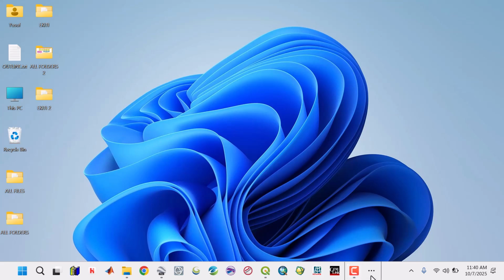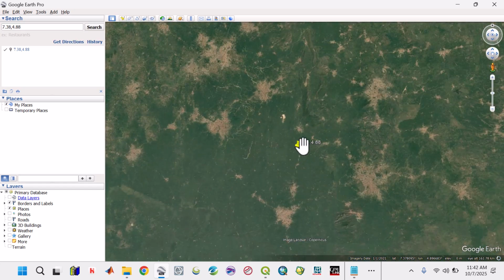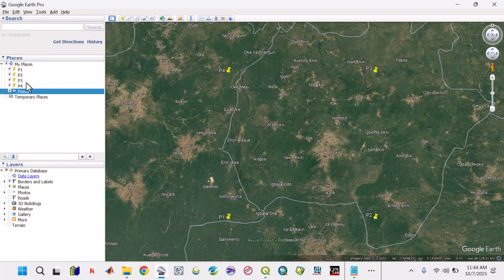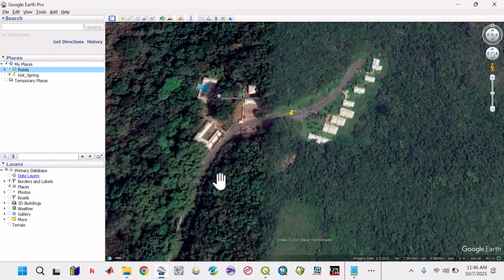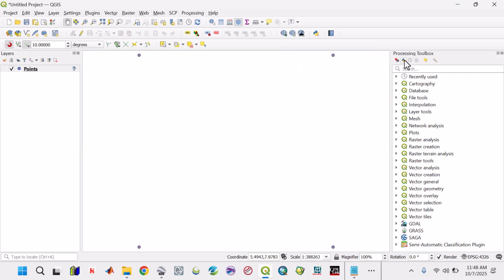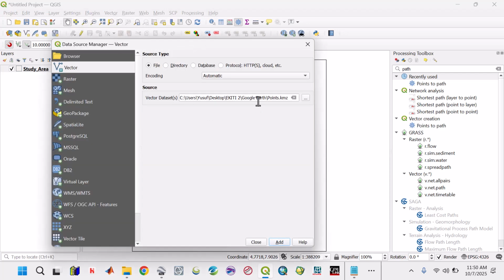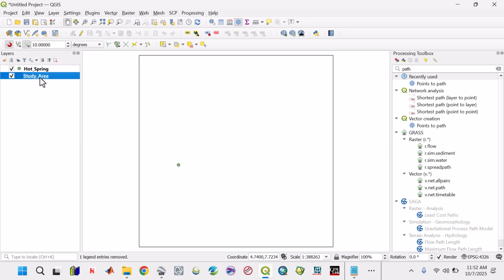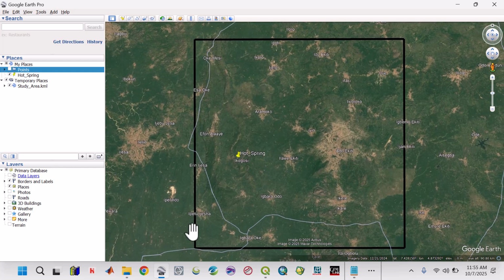[Geothermal Prospecting Mapping] 03 - Study Area.